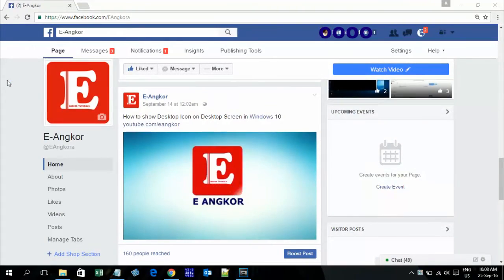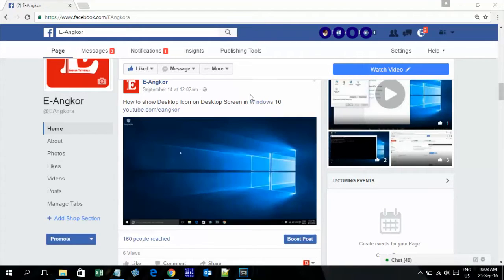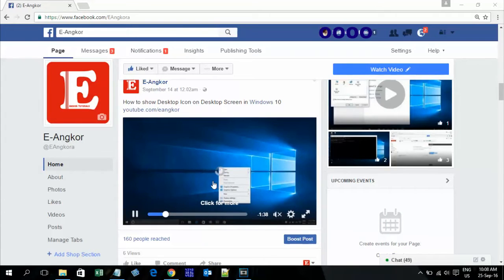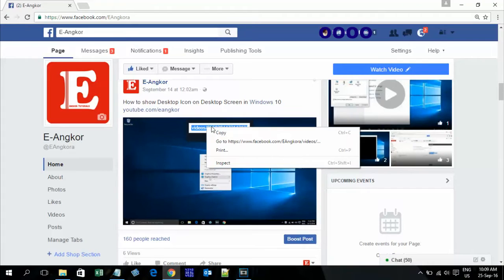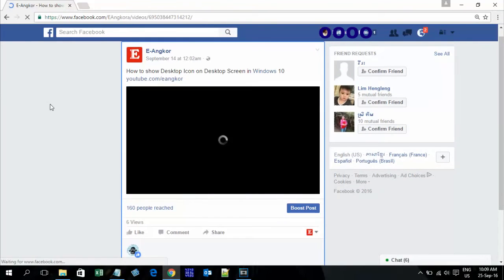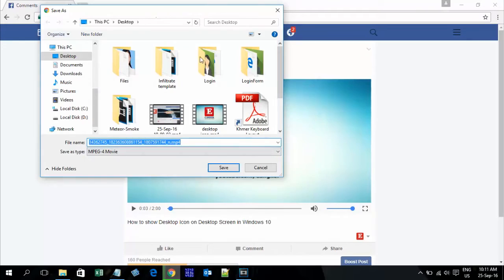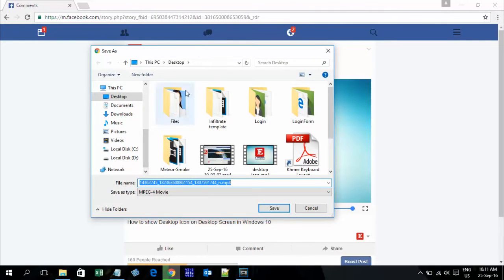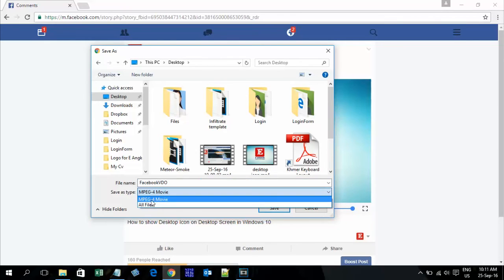How to download video from page or profile in facebook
You can download videos from facebook page or profile with easy, No need to use software or add on for helping you. Just download it with you browser only.